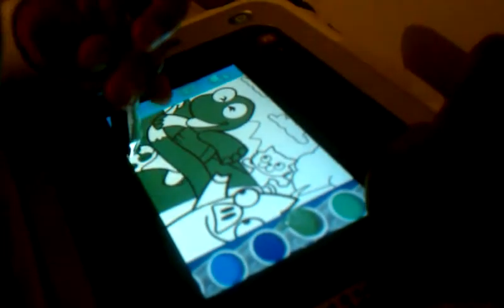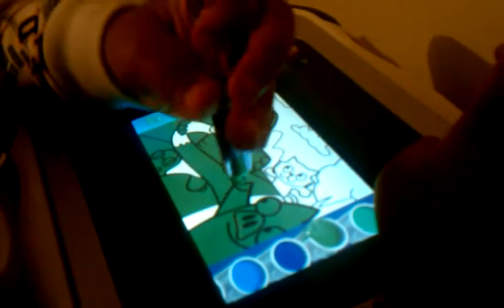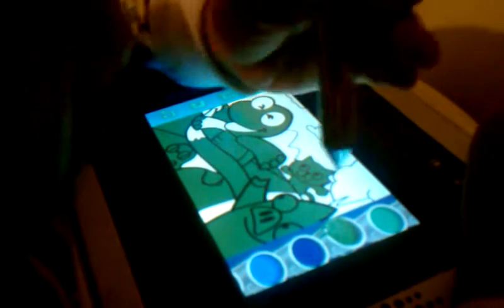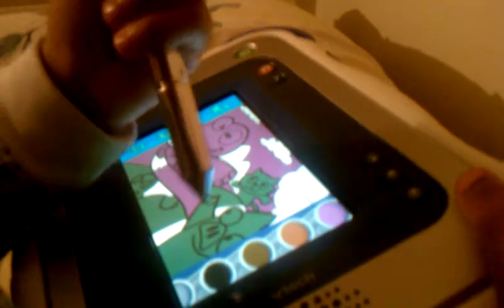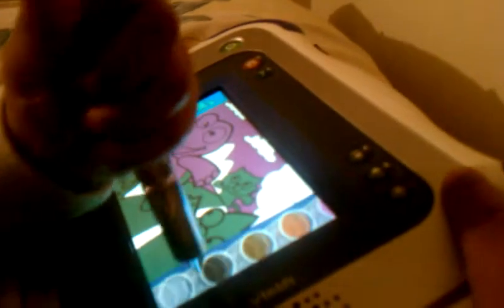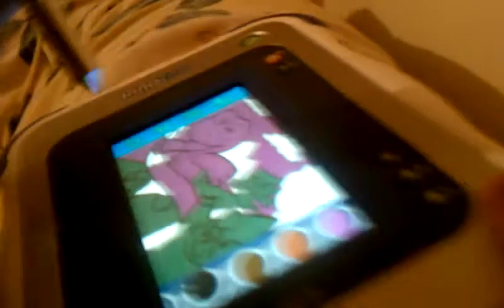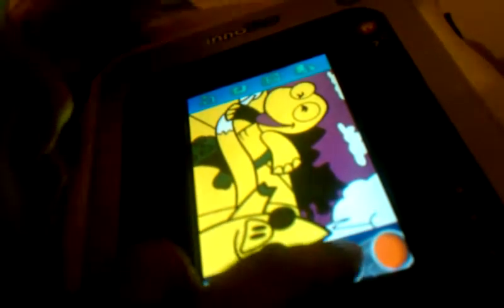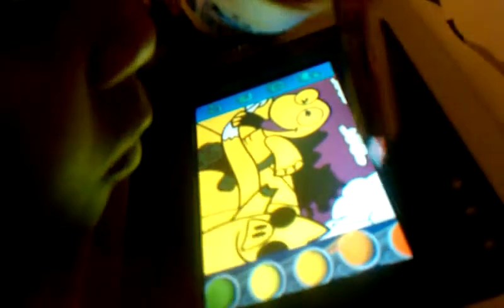Vtech Innotab color and pop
Vtech innotab games